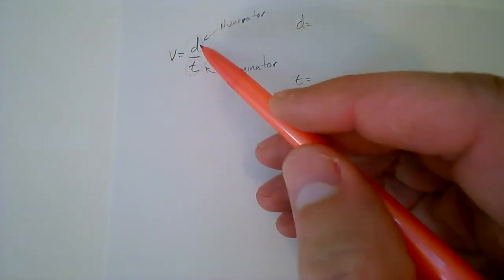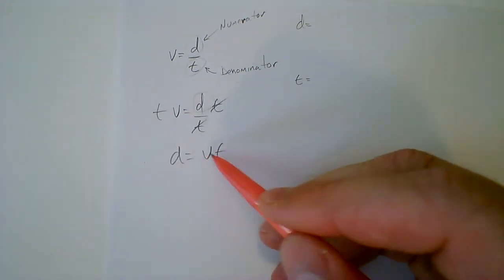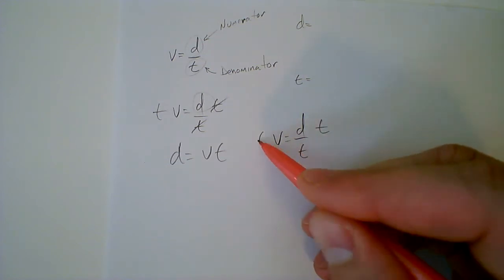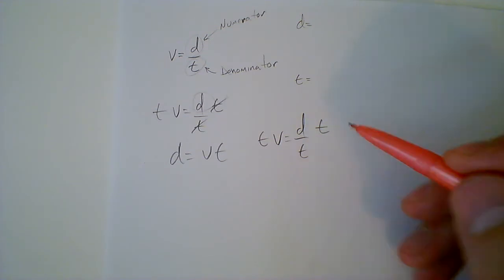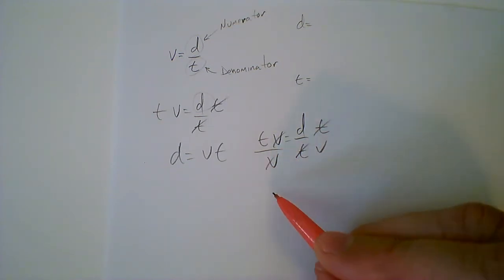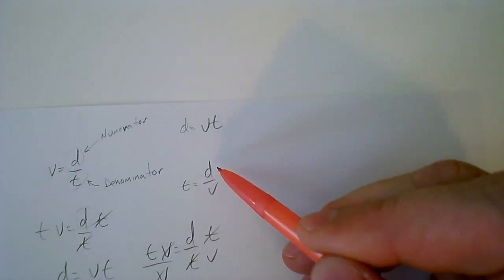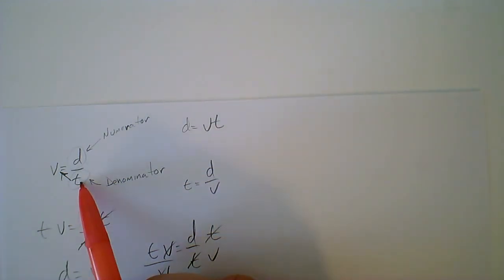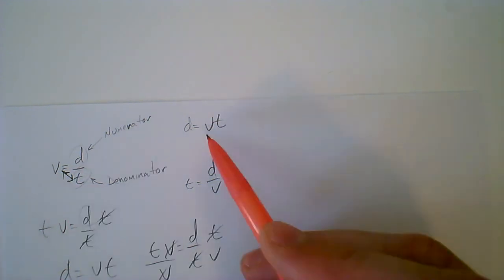v equals d over t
Rearranging the constant velocity equation v=d/t
Used when using or solving for an average velocity over a distance or a constant velocity.